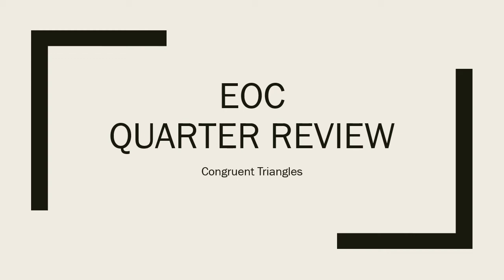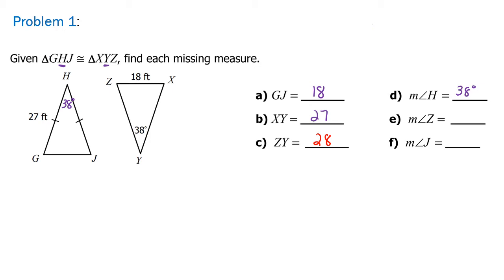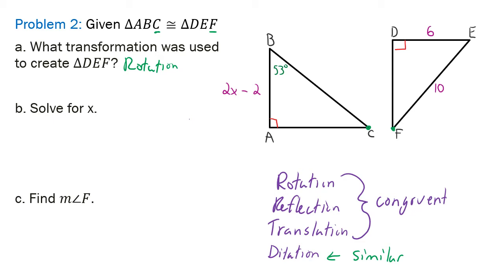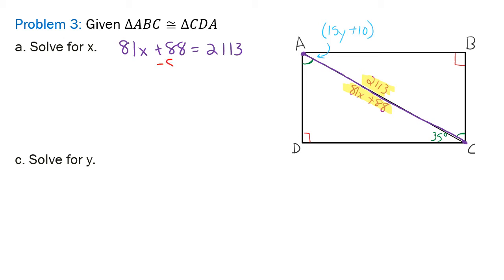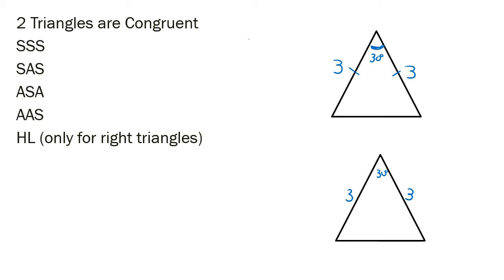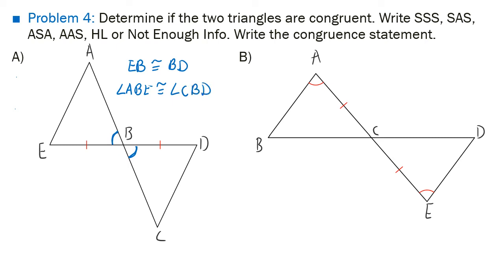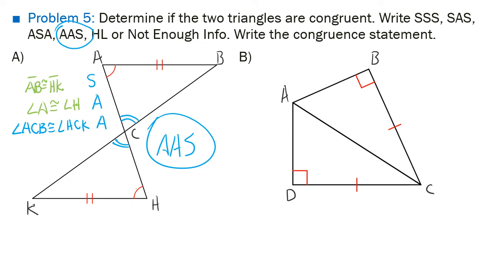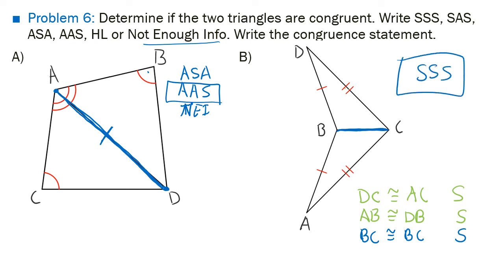EOC Quarter 2 Review Congruent Triangle Thm V